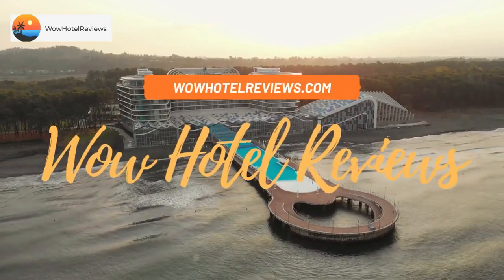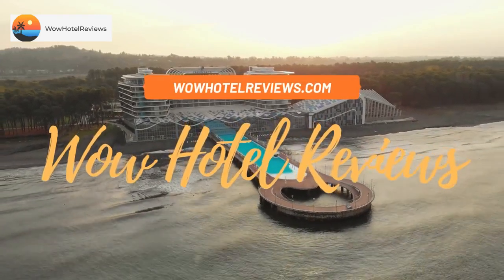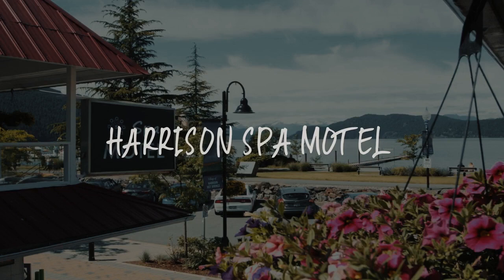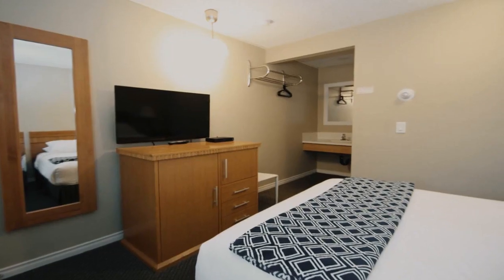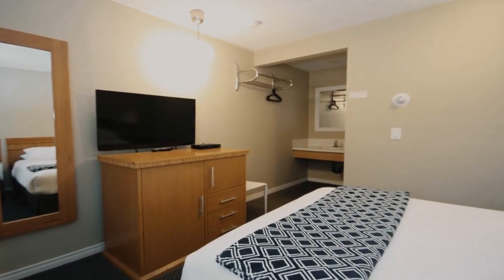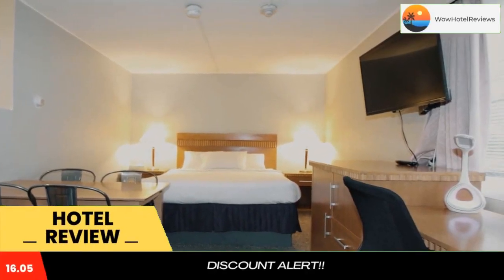Harrison Spa Motel Review - Harrison Hot Springs , Canada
Harrison Spa Motel

Located at the core of Harrison Hot Springs, this lakefront motel is surrounded by picturesque mountains. It offers free WiFi in all areas, picnic tables, lounge chairs and parking for guests use.

A 42-inch HD cable TV is included in each guest room at Harrison Spa Motel. Air conditioning, mini fridges and Keurig coffee maker are also provided. Select rooms feature kitchen facilities.

On site, guests will find Blue Dandelion gift shop and Basecamp Breakfast and Burger Joint

Hope is 20 minutes’ drive away, while the Sumas border is 30 minutes away. Vancouver is 1.5 hours' drive away.